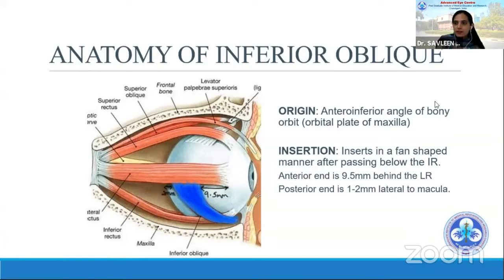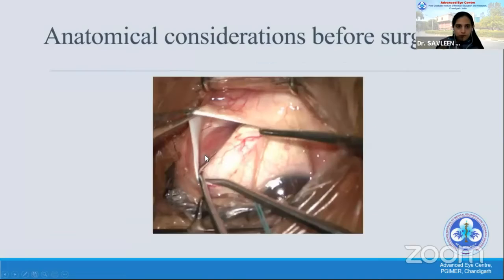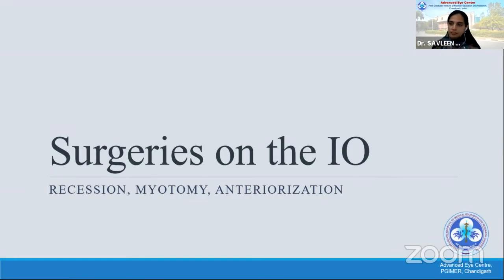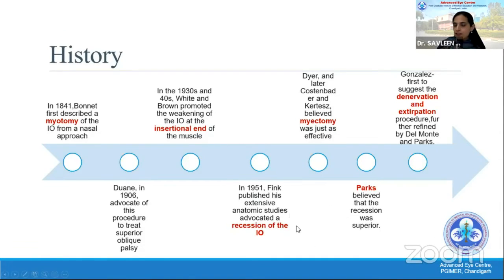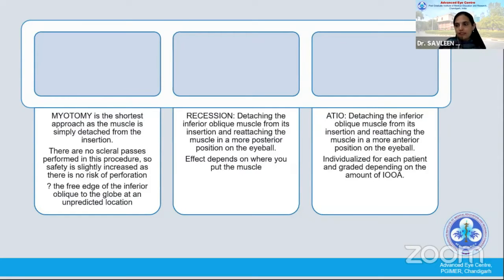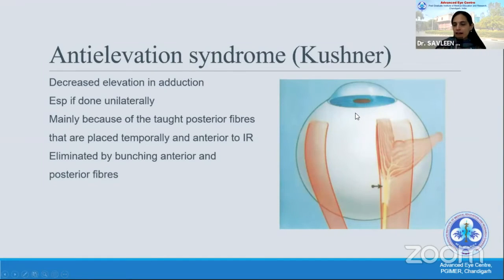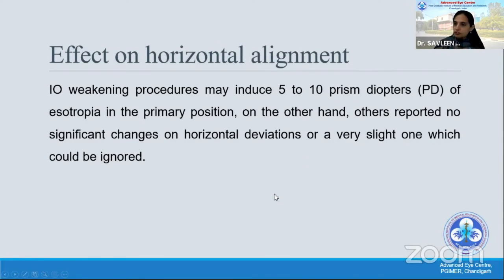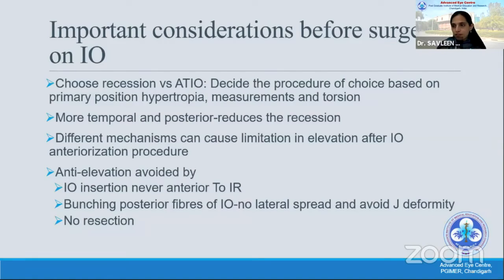AIOC2021 - GP4 - TOPIC - Dr.SAVLEEN KAUR - Anatomy of inferior oblique and history of surgeries